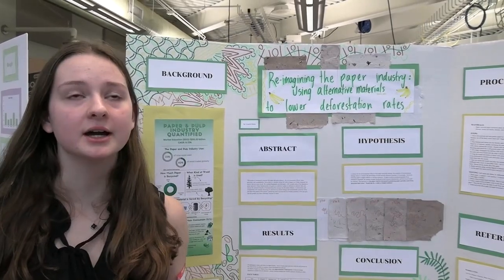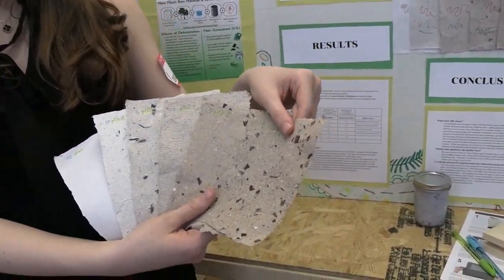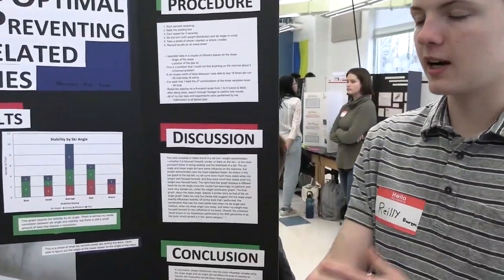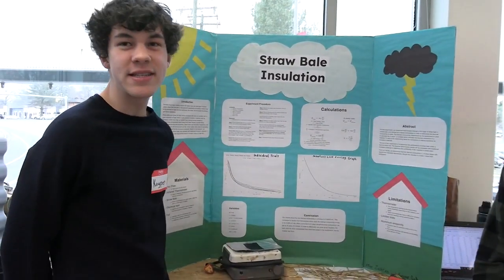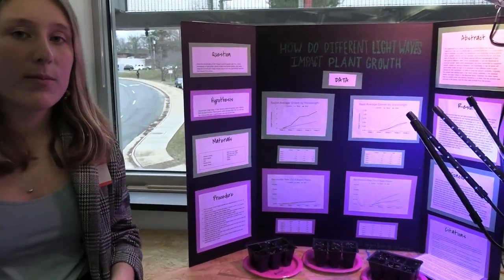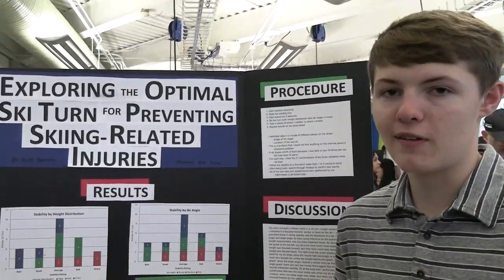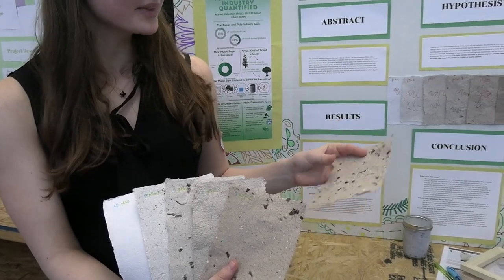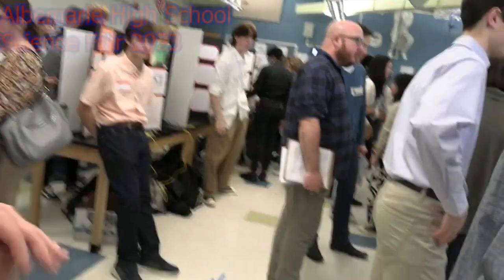Announcements for Monday, March 6, 2023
We've got Science Fair highlights and the musical talents of our AHS choirs as we get ready for tonight's Spring concert. Take a look.